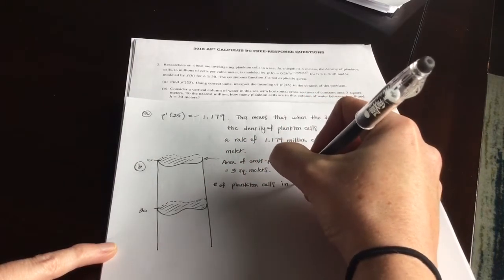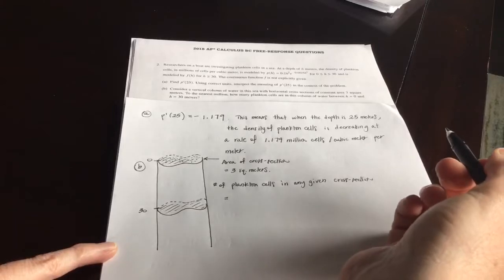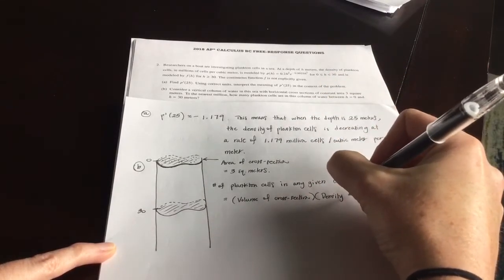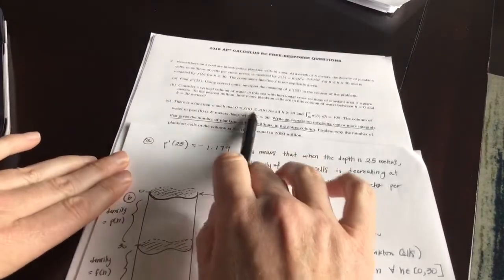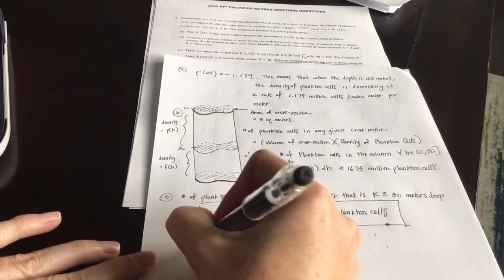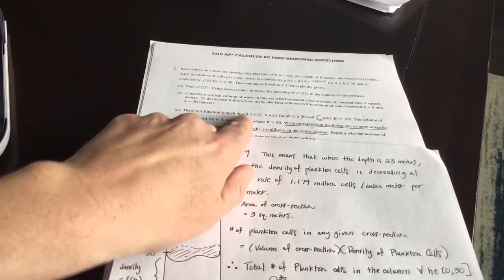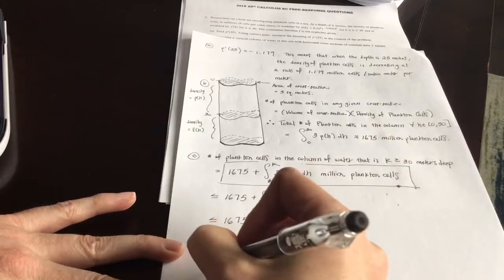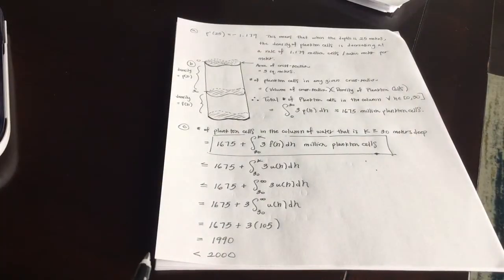2018 BC FRQ #2